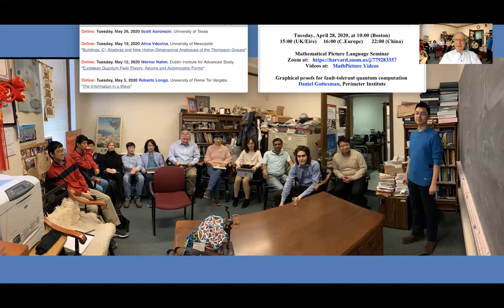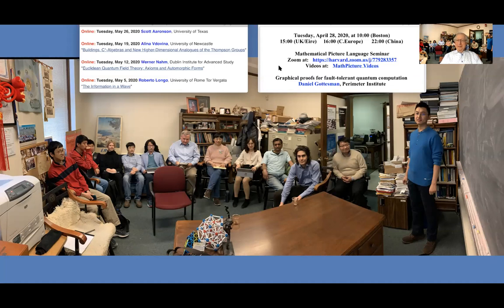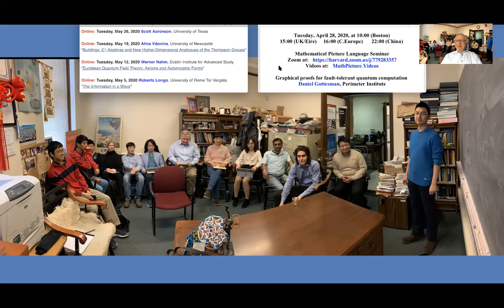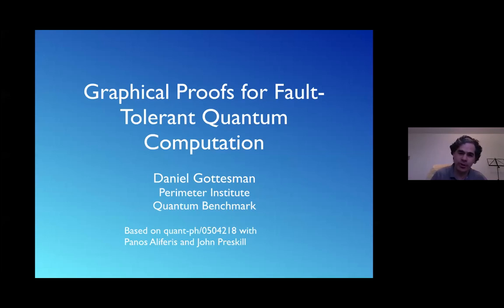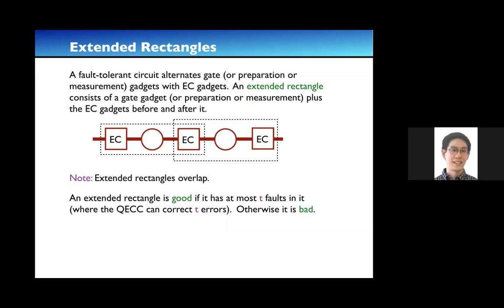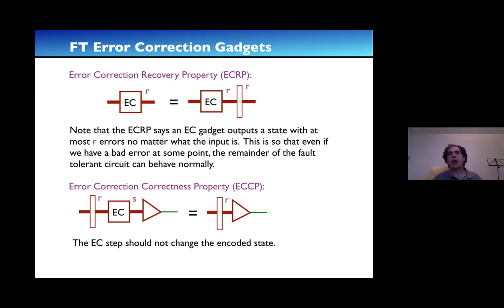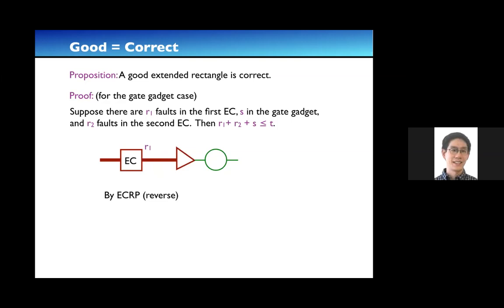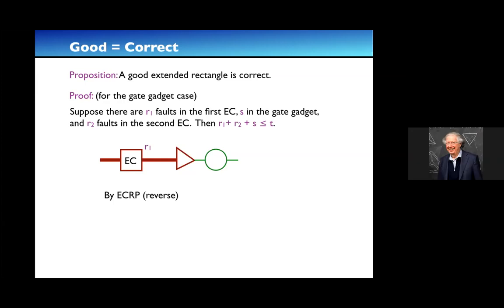Daniel Gottesman | April 28, 2020 | Graphical Proofs for Fault-Tolerant Quantum Computation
Speaker: Daniel Gottesman

Title: Graphical Proofs for Fault-Tolerant Quantum Computation

Abstract: Experimentalists are getting better and better at building qubits, but no matter how hard they try, their qubits will never be perfect. In order to build a large quantum computer, we will almost certainly need to encode the qubits using quantum error-correcting codes and encode the quantum circuits using fault-tolerant protocols.  The central result of the theory of fault tolerance is the threshold theorem, which states that arbitrarily long and reliable quantum computations are possible if the error rate per gate or time step is below some constant threshold value.  Fault tolerance can be nicely defined using graphical techniques, allowing for a relatively straightforward proof of the threshold theorem.